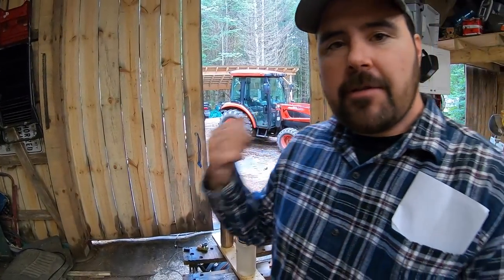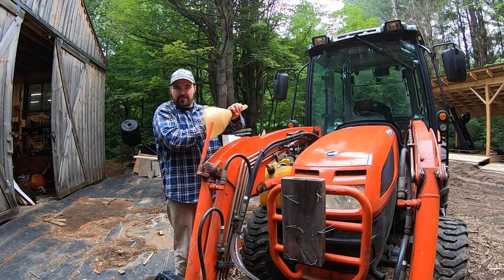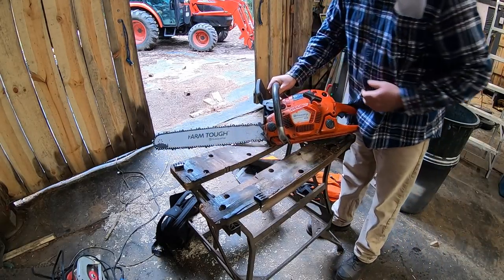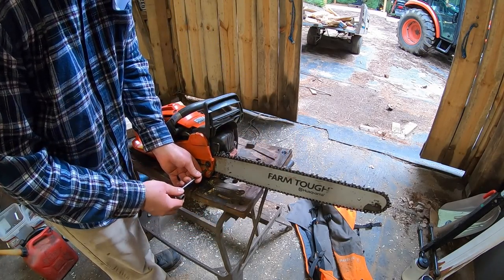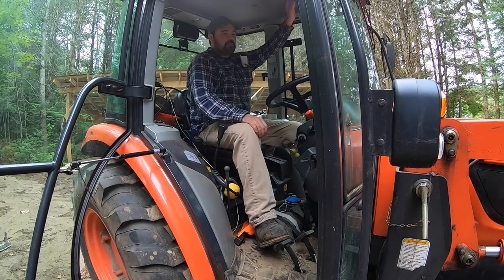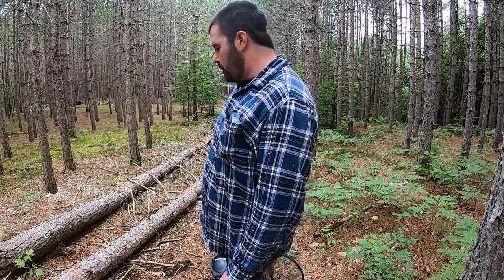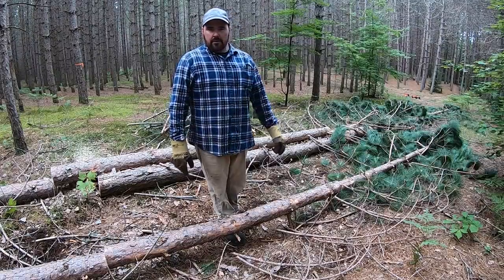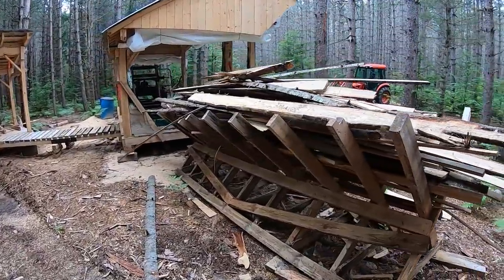Cutting Down Red Pine Trees For Siding | Equipment Shed Build - Ep. 11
Cutting down red pine trees for siding is what I'm up against on today's episode. I'm gathering materials for the siding on the equipment shed build and that all starts here in the woods. By selectively harvesting some red pine trees from my woodlot, I eventually will be using my portable sawmill to make board and batten siding using this wood. By choosing logs that have the diameter I need, I'm able to reduce waste and maximize the board feet of lumber I get from each log. Check out the tree felling today and limbing using my trusty old Husqvarna 555 auto-tune. Also you can see how I prep my saw for a day of cutting at the start of this video with a bit of hand sharpening and setup. With the saw work out of the way I end up using my 2012 Kioti DK40se HST tractor and HLA Roof Rake and grapple to pickup the logs and transport them to my sawmill log deck. Positioning the sawmill in the middle of my red pine plantation was done on purpose and as you can see in this video, allows me to have less travel time between the woodlot and the sawmill. Now that the logs are all piled up, the next task will be to get down to making lumber. Be sure to tune in next time to see that in action. Happy sawing!